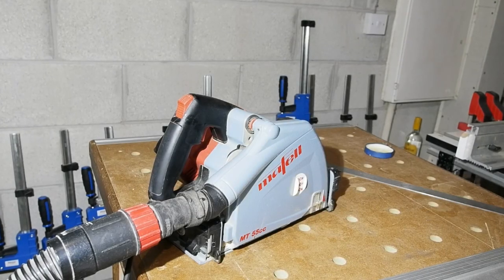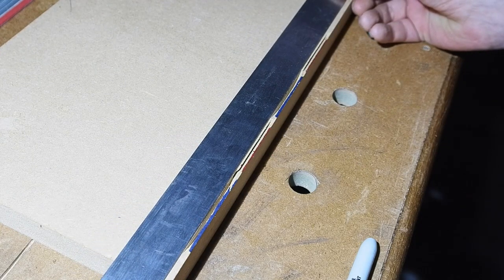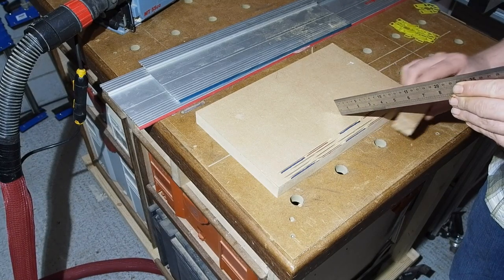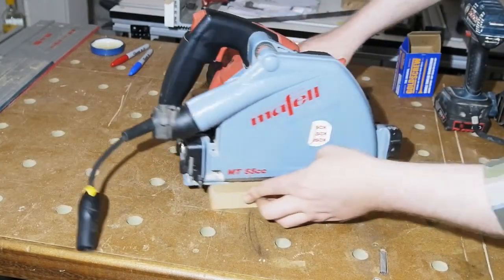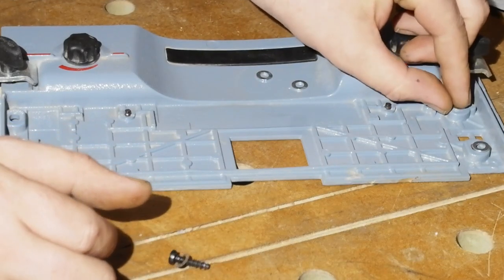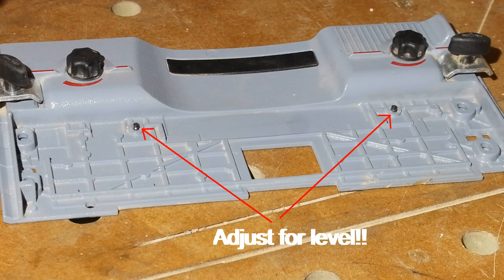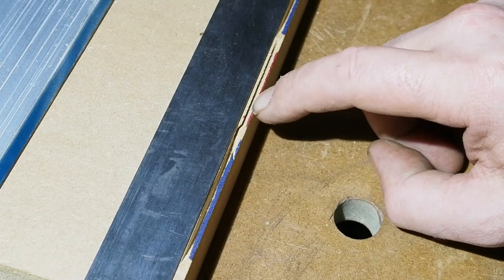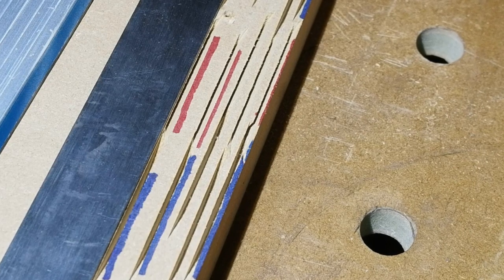0 - 45 Degree Bevel Cutline Fix for Mafell MT55CC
The Mafell is supposed to cut on the same line at 45 as at zero degrees. Mine never has. This video has a simple fix or repair if you experience the same issue.
If you have a new saw with this issue, get it exchanged. For those of us with old saws well out of warranty, I hope this helps you fix the issue, getting the most from your saw with accurate zero and 45 degree cuts.